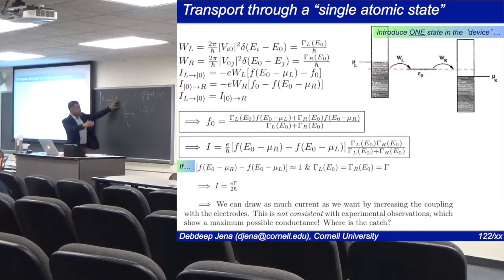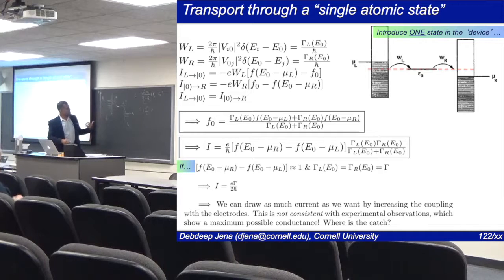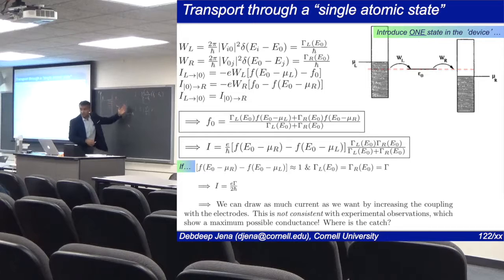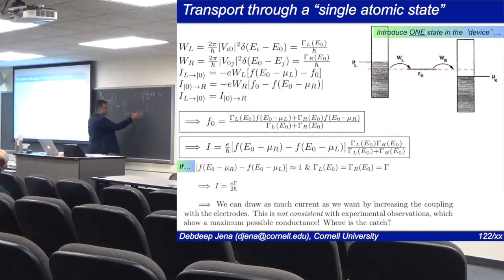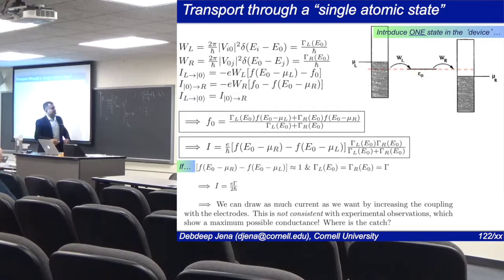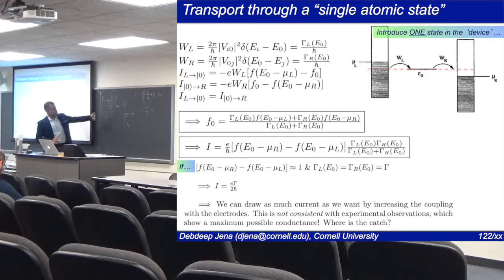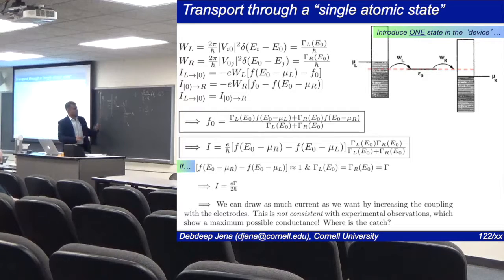Quantum Transport (Lecture 10): Matrix Quantum Mech, the dissipative Schrodinger equation